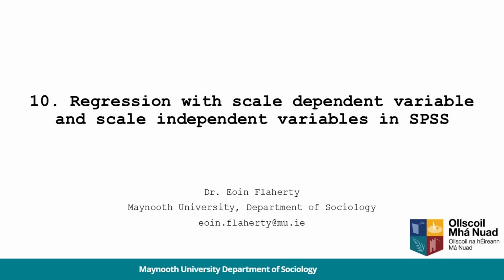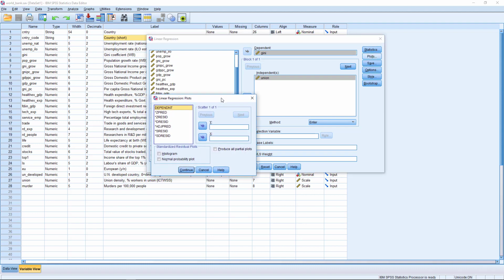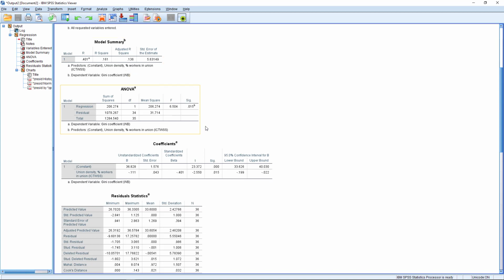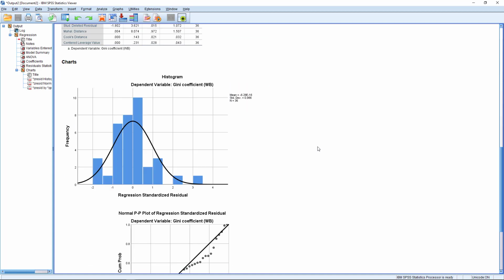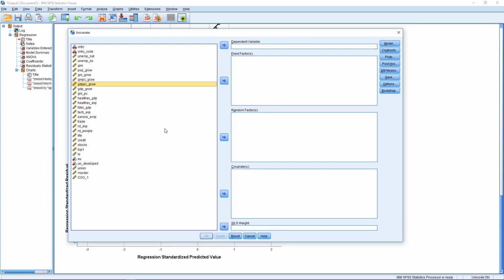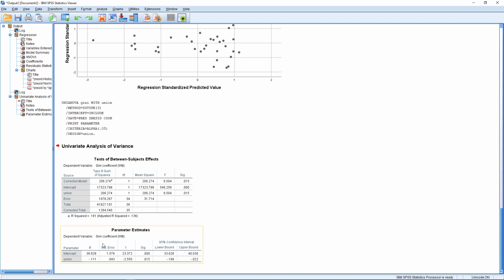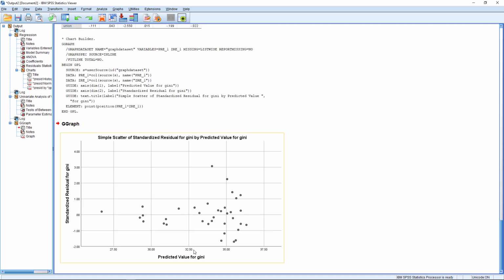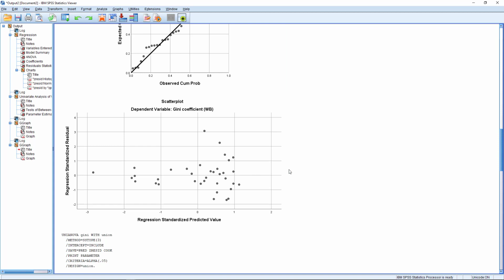Regression with scale dependent variable and scale independent variable in SPSS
A short introduction to ordinary least squares linear regression in SPSS. This videos shows you how to fit a linear regression model for one scale dependent, and one scale independent variable. It also shows you how to interpret the model output, check your residuals for normality, and residual vs predicted values plot for heteroscedasticity. We also discuss how to check for influential cases by plotting Cook's distance.